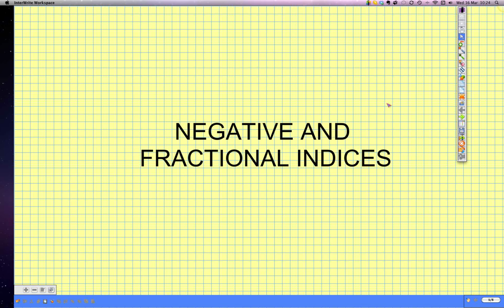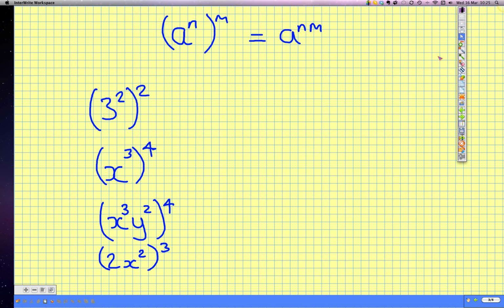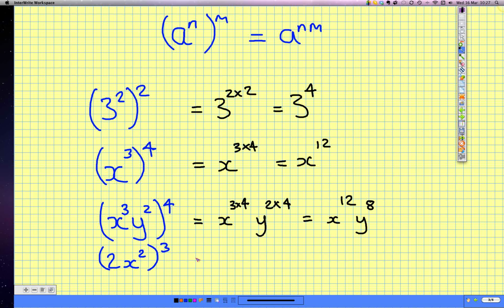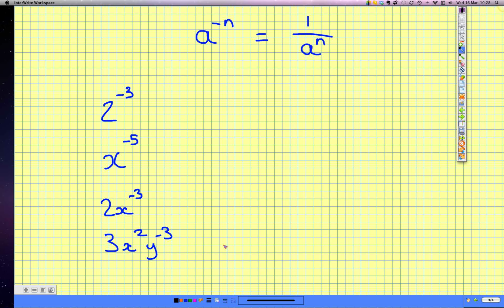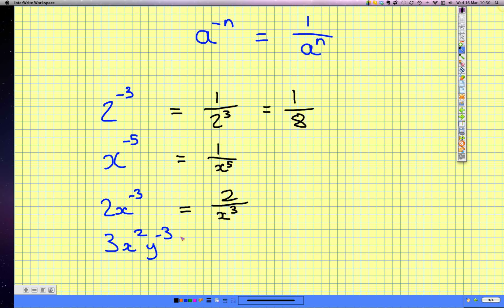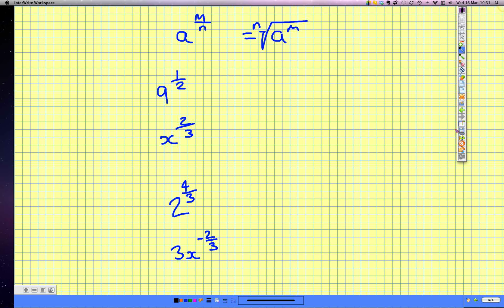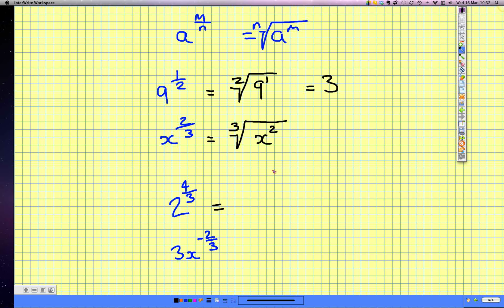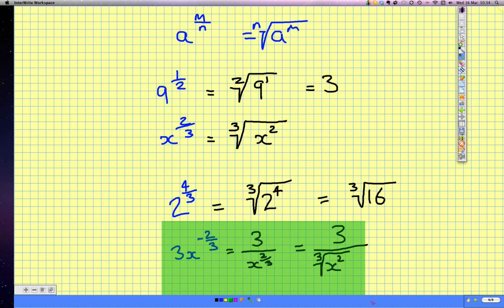NEGATIVE AND FRACTIONAL POWERS